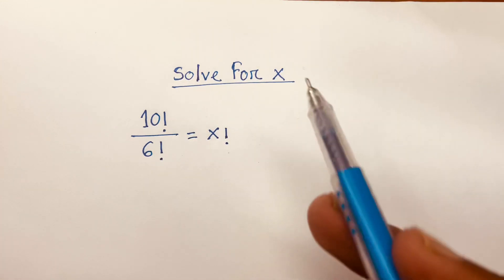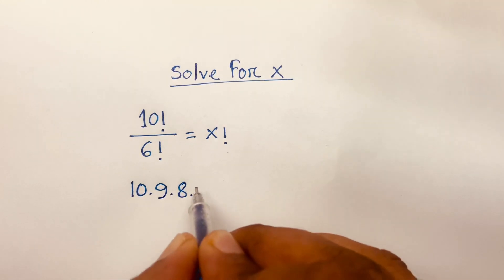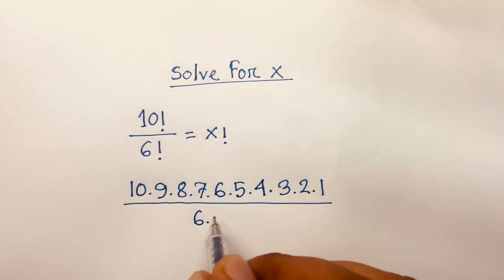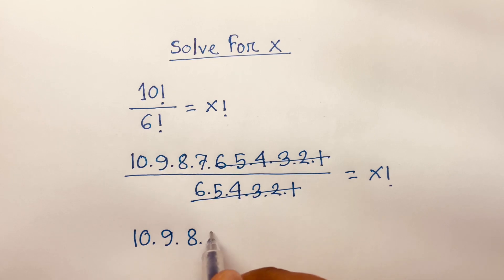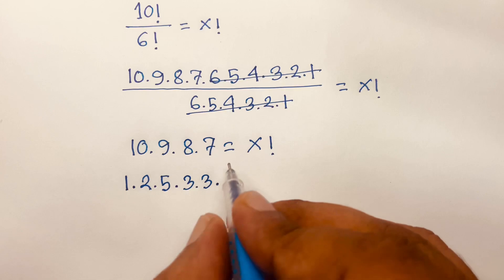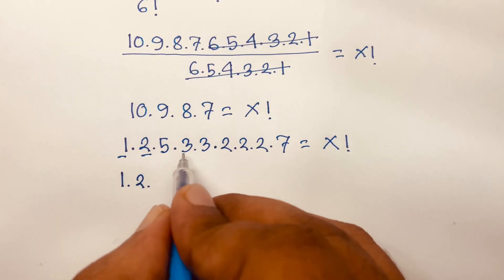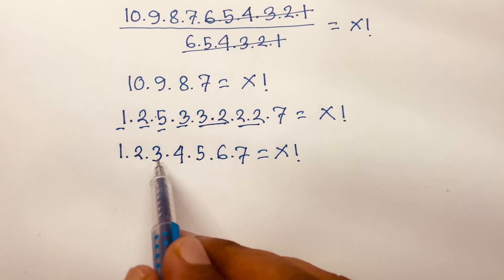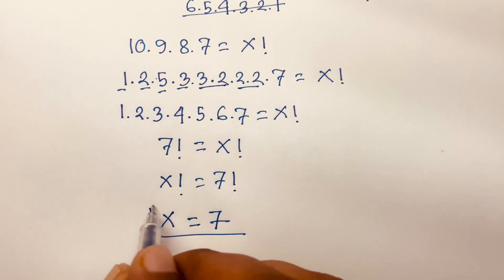A Wonderful Factorial Maths Problem. Solve For X?